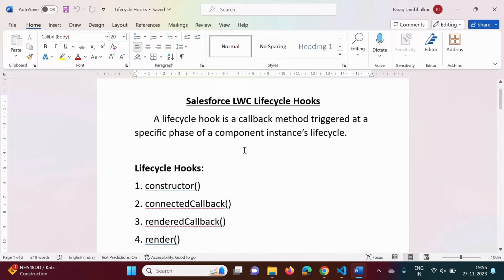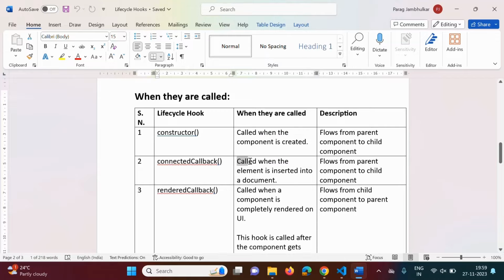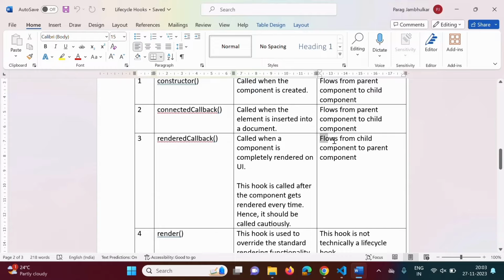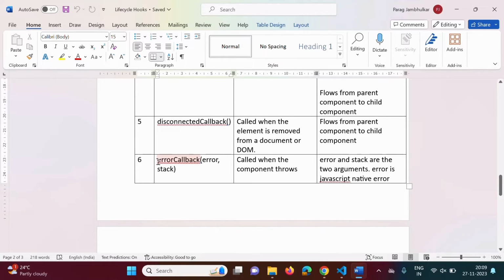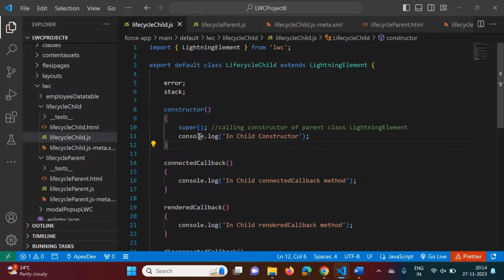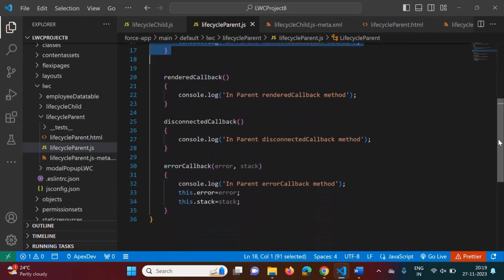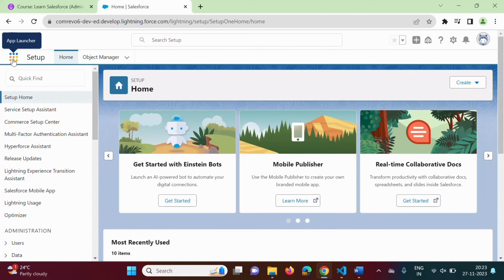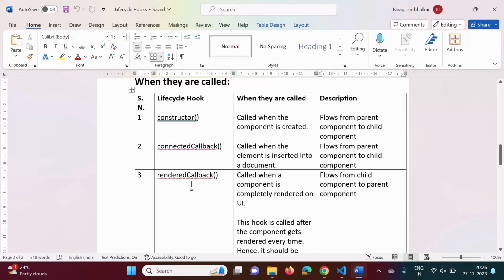#83 Salesforce LWC Lifecycle Hooks with Example | Lightning Web Components Salesforce